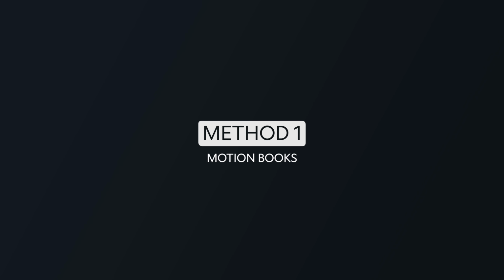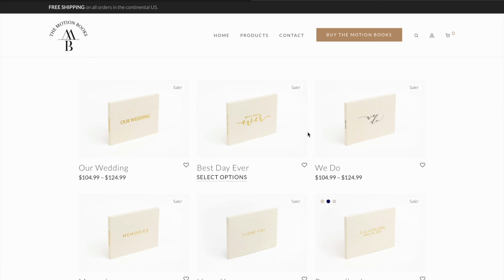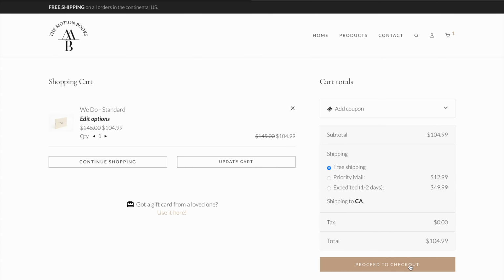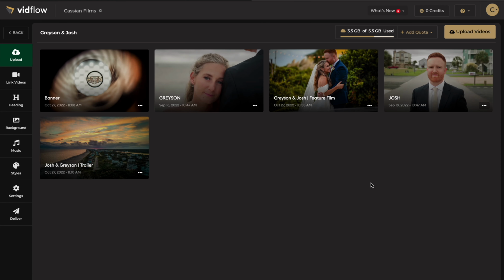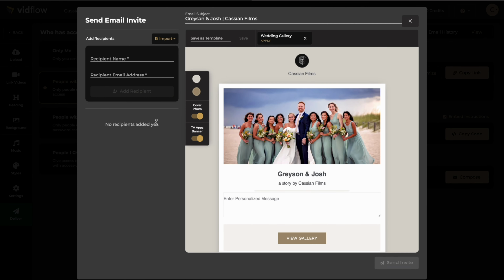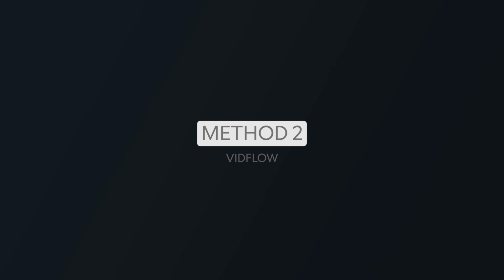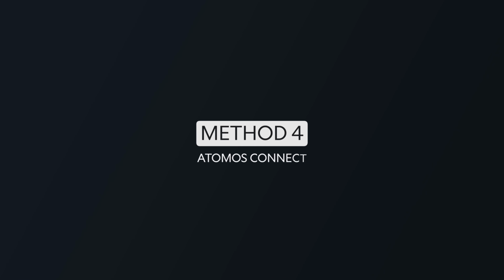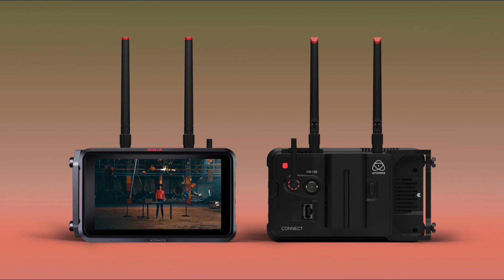Deliver Wedding Films 3 Ways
Warmly,
Cody Scott